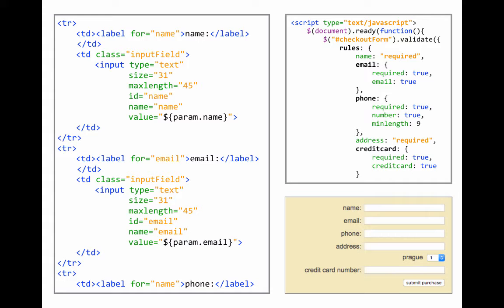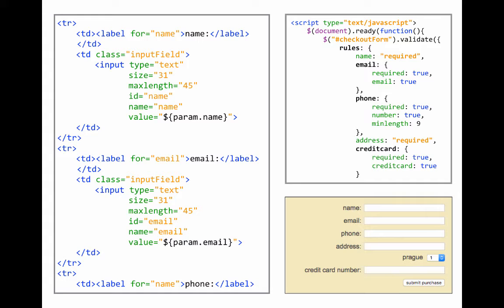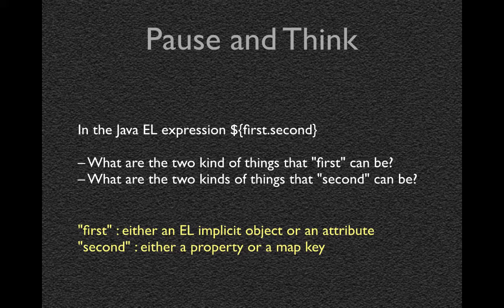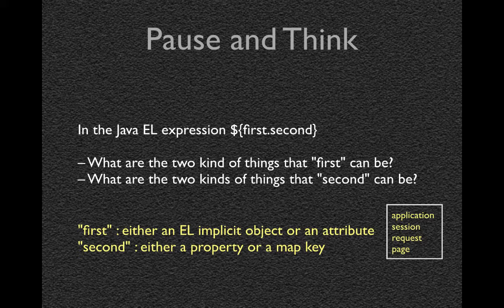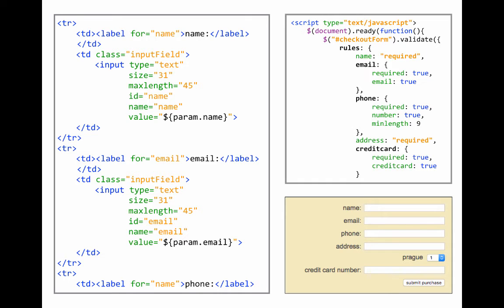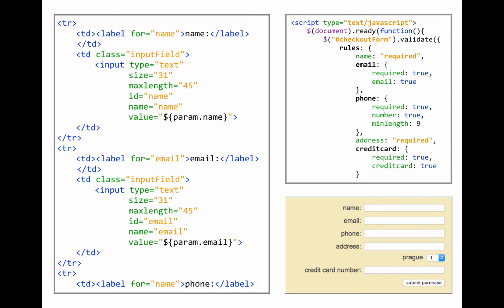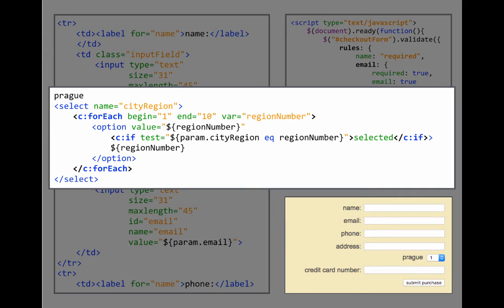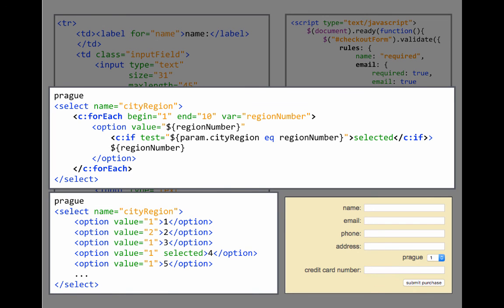NB-EComm-08-C2-Checkout-HTMLForm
Table of Contents:

00:00 - Marker
06:51 - Marker